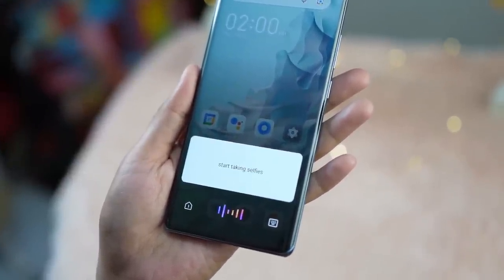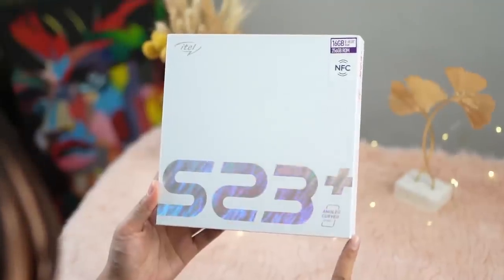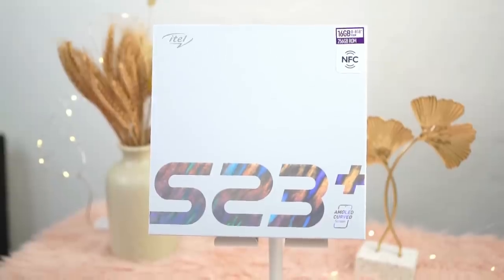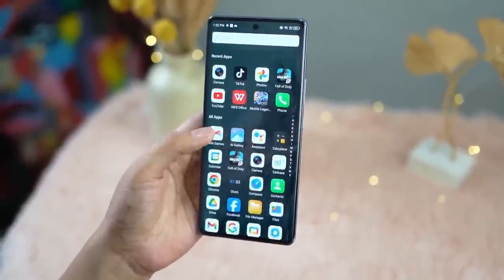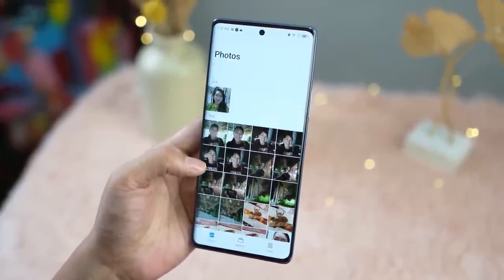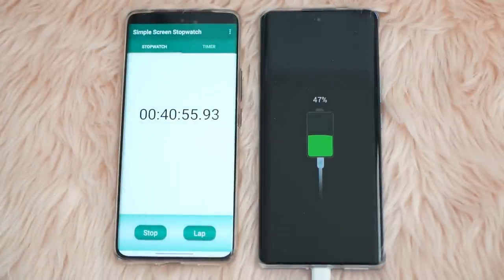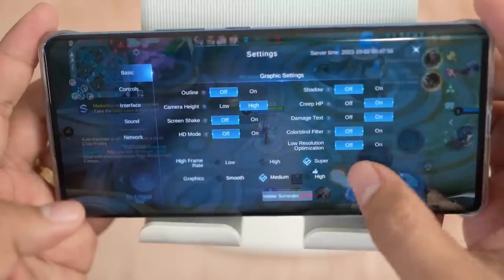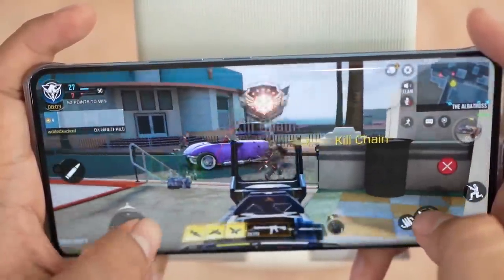itel S23+ Review : Affordable AMOLED Curved Display with 256GB ROM & 16GB RAM Phone!!!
Hello, Techies :) Eto na Ang Pinaka-Murang AMOLED Curved Display Phone this year!!!

itel S23+ SRP:  Php 7,499!

Sale Price on October 5 Launch: Up to Php 5,699 via Shopee Vouchers.

Official Bundle: itel ICH-61 Power Brick & I678 Glass Screen Protector per Shopee order.

Official Freebies: Select from itel ISW-31 Smartwatch or itel N75 OpenAir Air Conduction Earphone.